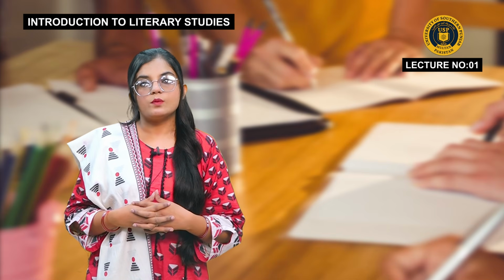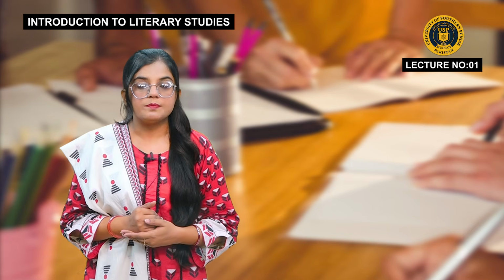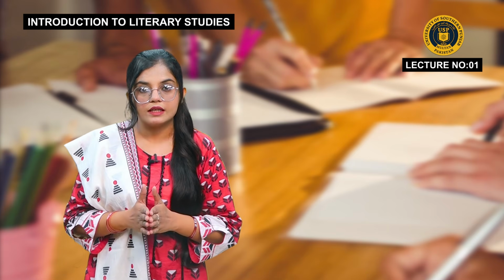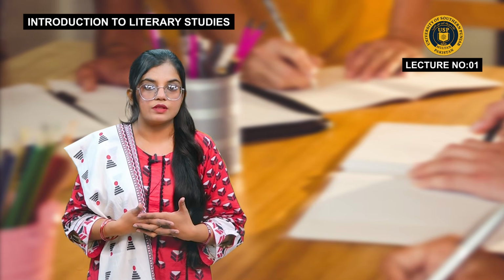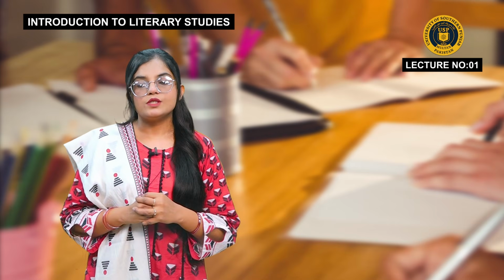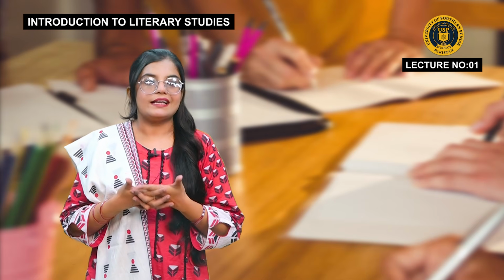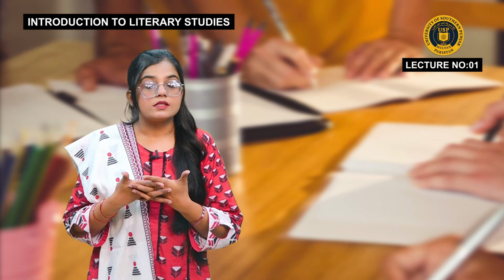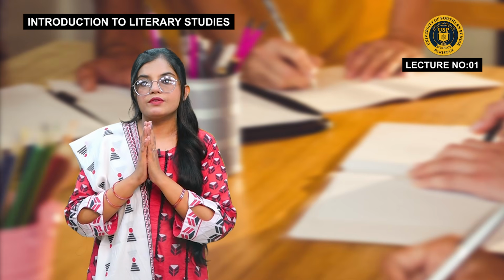Expository Writing 1st Lecture